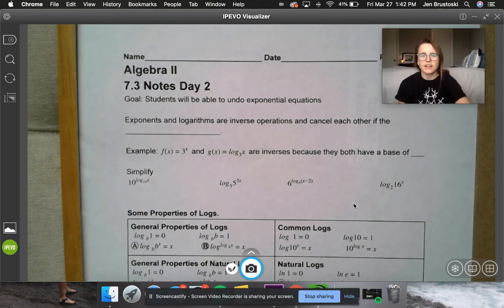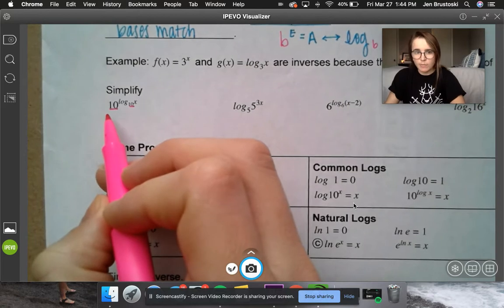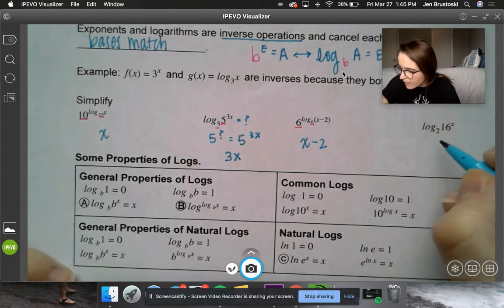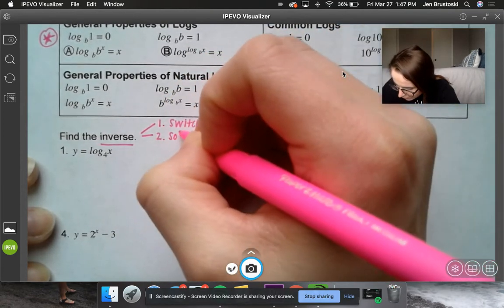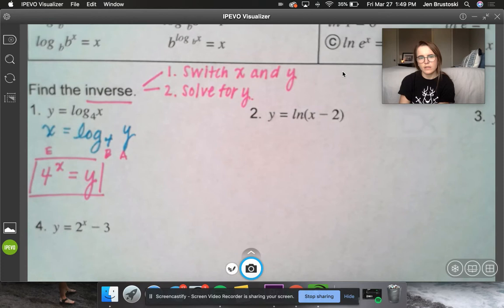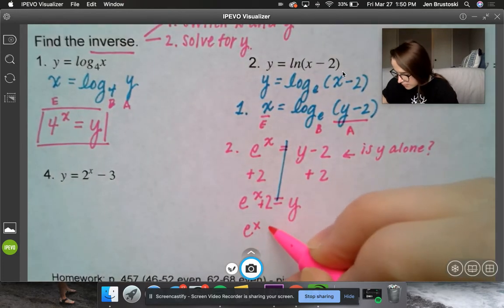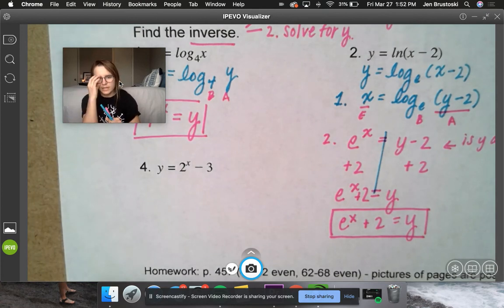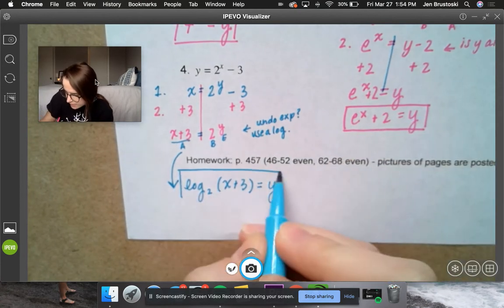7.3 Day 2 Notes (3/31/20)